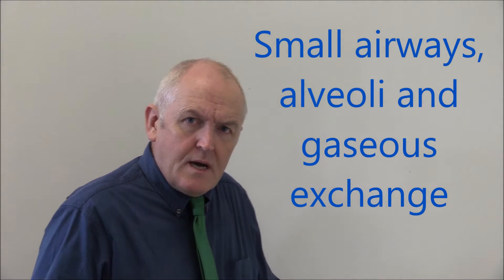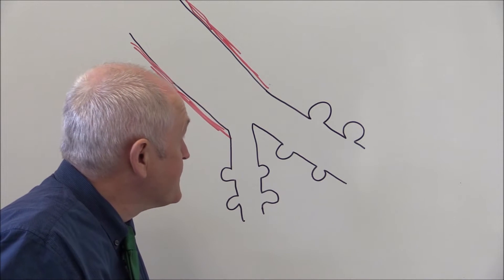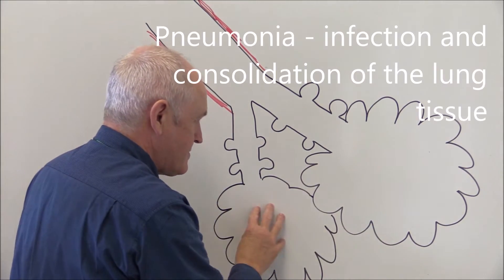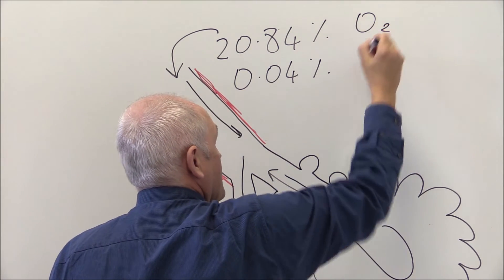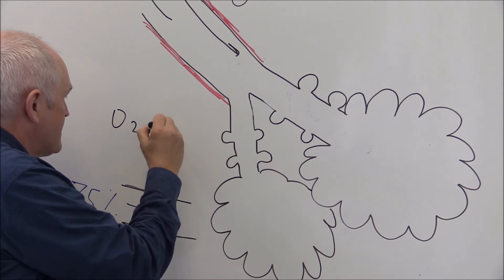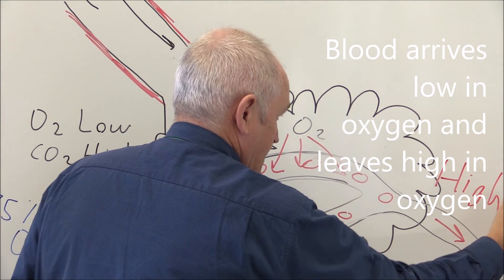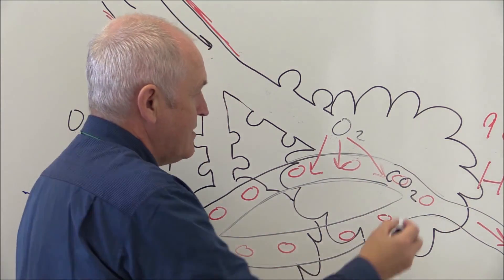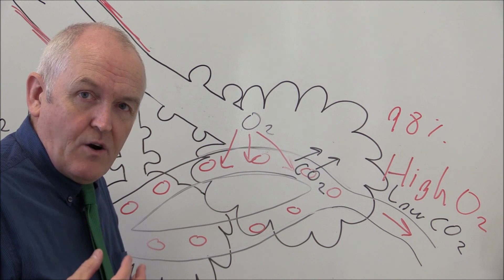How the lungs work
Air and blood both go in and out of the lungs